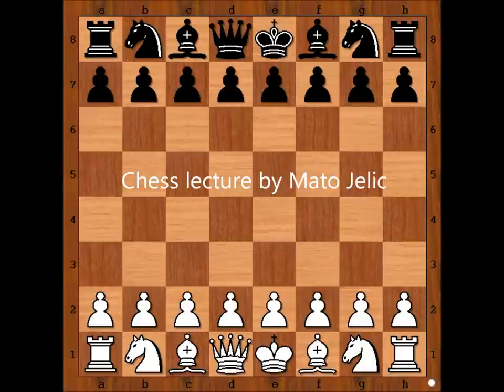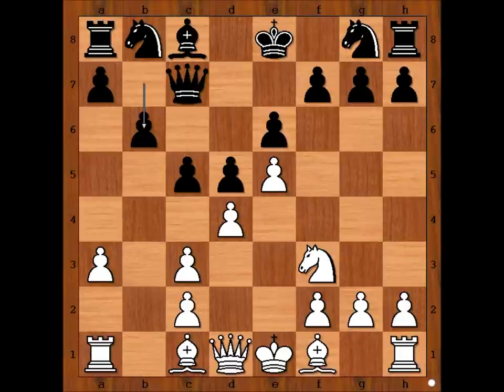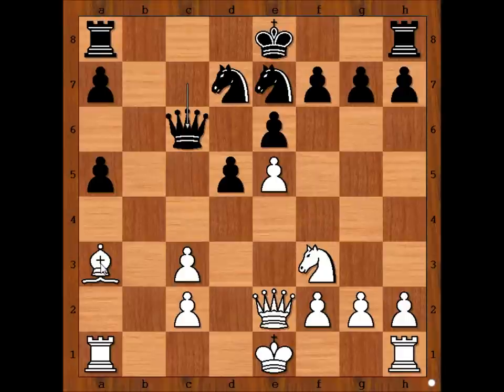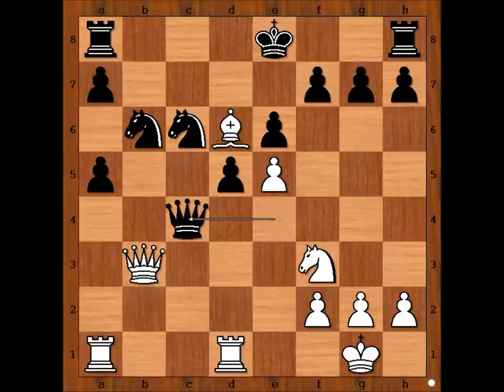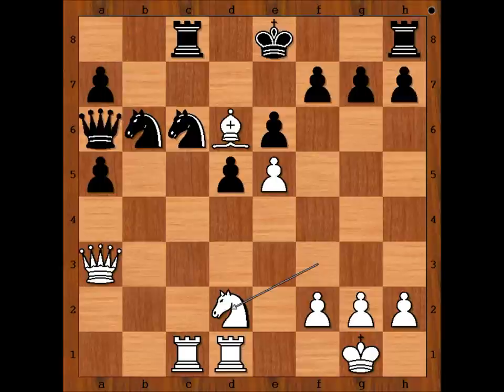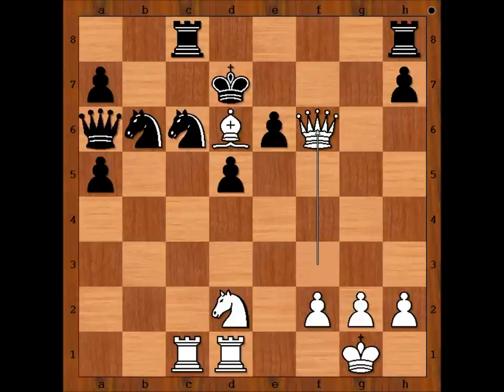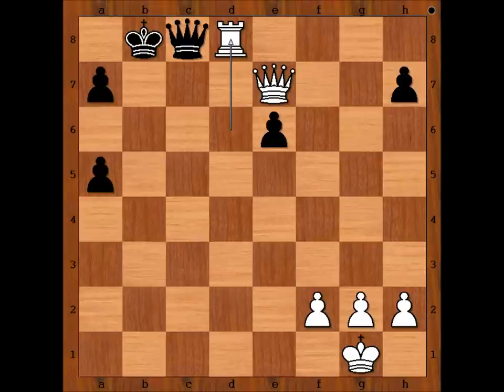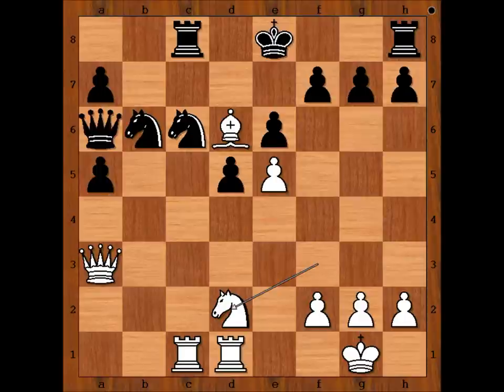Mikhail Tal vs Jan Hein Donner - Netherlands 1968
Mikhail Tal vs Jan Hein Donner
Wijk aan Zee 1968
French Defense: Winawer. Classical Variation (C18)
1. e4 e6 2. d4 d5 3. Nc3 Bb4 4. e5 c5 5. a3 Bc3 6. bc3 Qc7 7. Nf3 b6 8. a4 Ba6 9. Ba6 Na6 10. Qe2 Nb8 11. a5 ba5 12. Ba3 Nd7 13. dc5 Ne7 14. c6 Qc6 15. O-O Qc3 16. Rfd1 Nc6 17. Bd6 Qc4 18. Qe3 Qe4 19. Qb3 Nb6 20. c4 Qc4 21. Qa3 Qa6 22. Rac1 Rc8 23. Nd2 f6 24. ef6 gf6 25. Qf3 Kd7 26. Qf6 Rhe8 27. Ne4 Ne7 28. Nc5 Rc5 29. Bc5 Nc4 30. Be7
 1-0